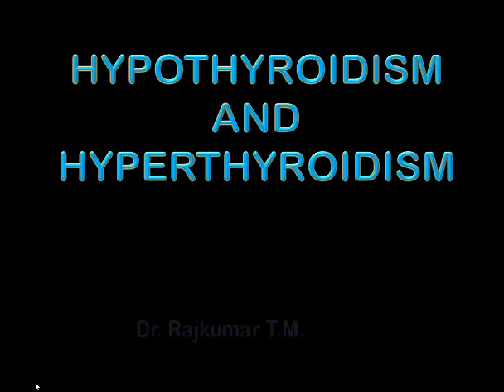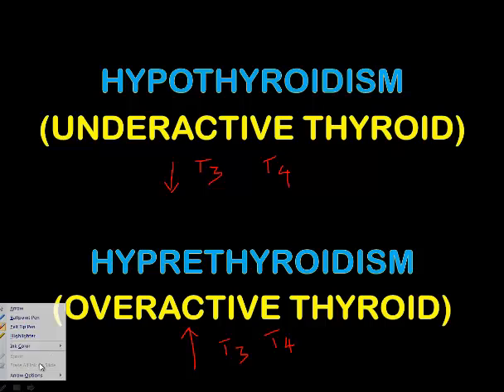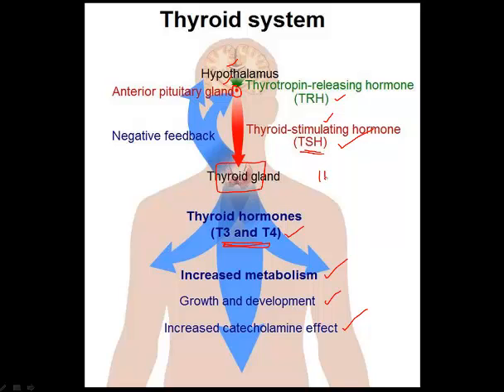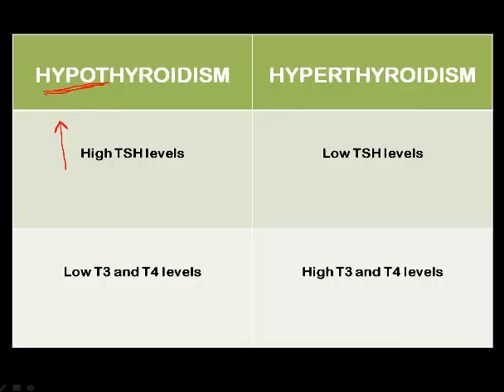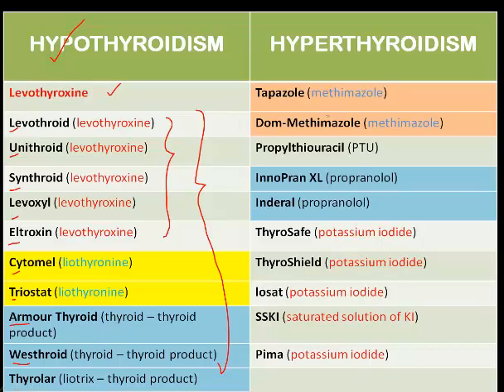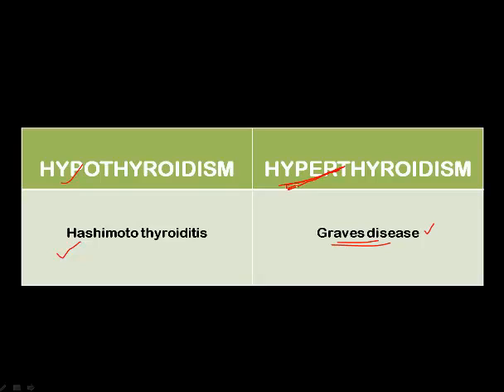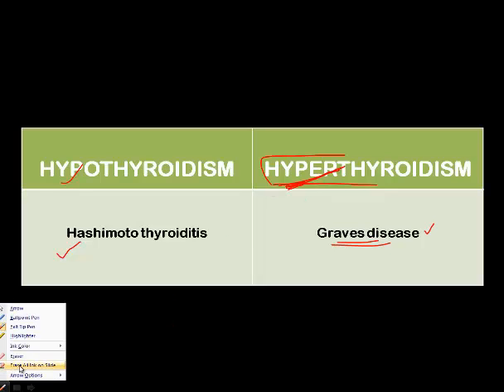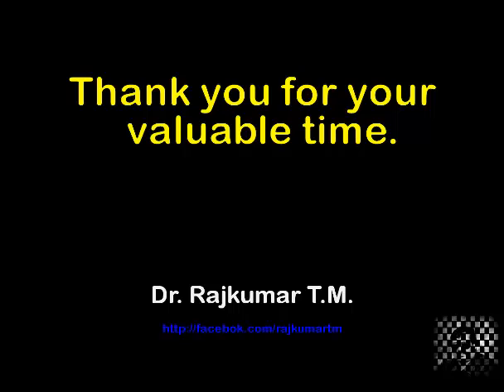HYPERTHYROIDISM AND HYPOTHYROIDISM - Dr. Rajkumar Mohammed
Medical Transcription Tips - Dr. Rajkumar Mohammed